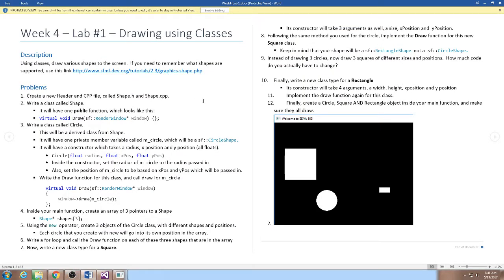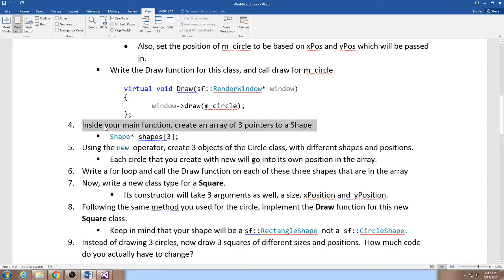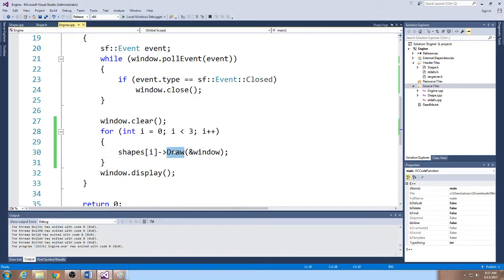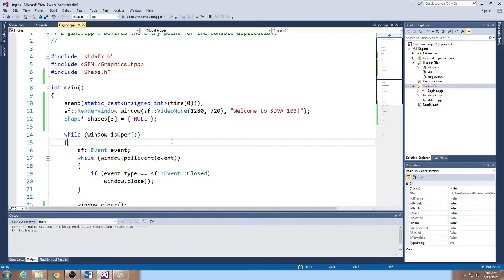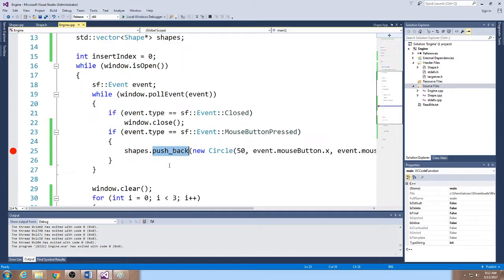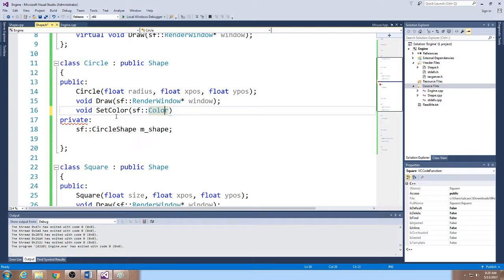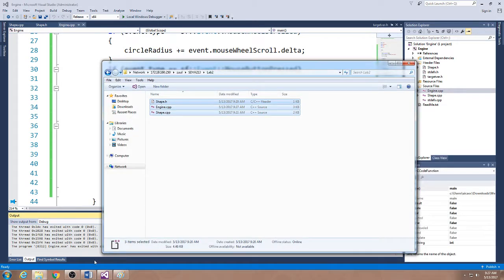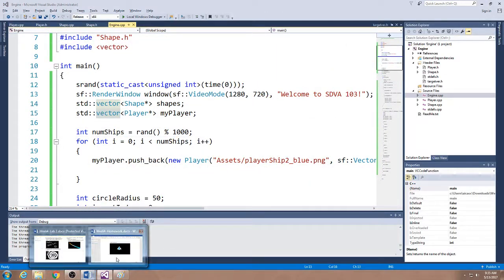SDVA213 - Spring 2017 - Week 6 - Part 1